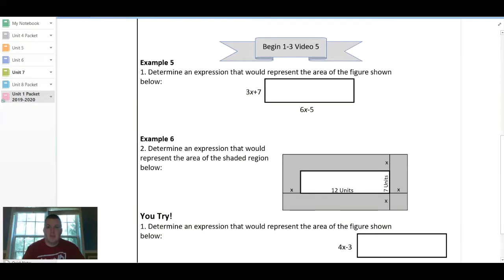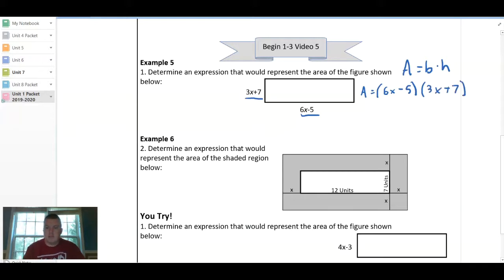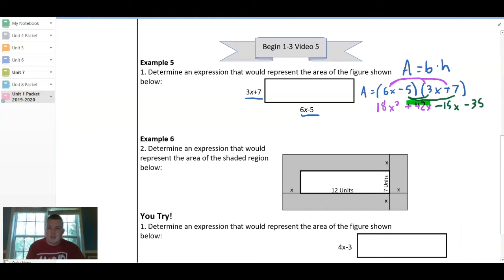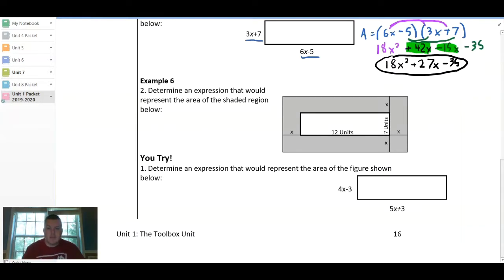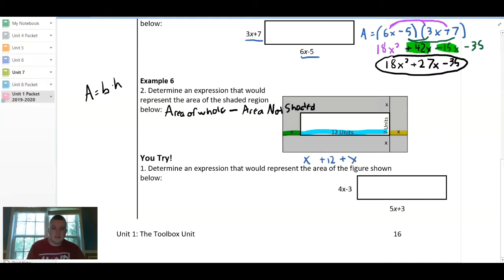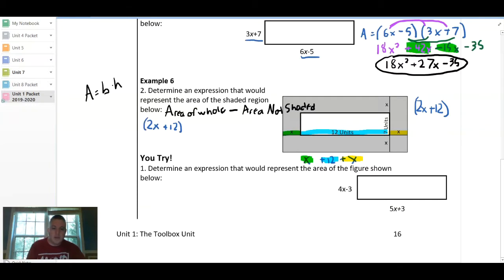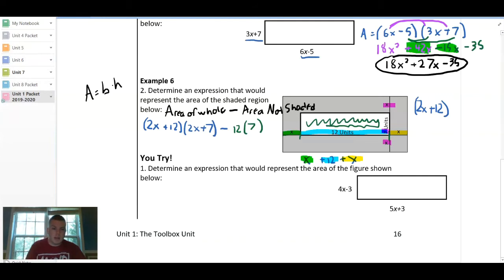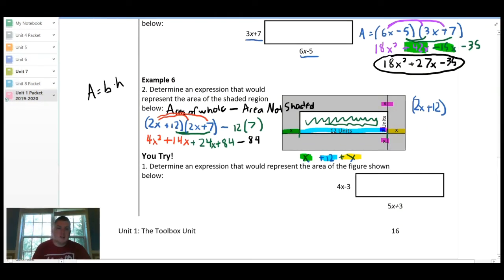Lesson 1-3 Video 5 Multiplying Polynomial Geometry